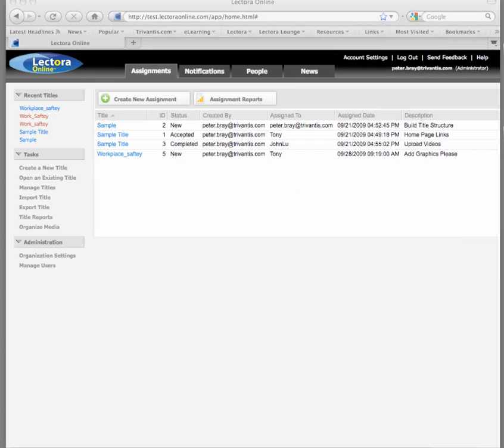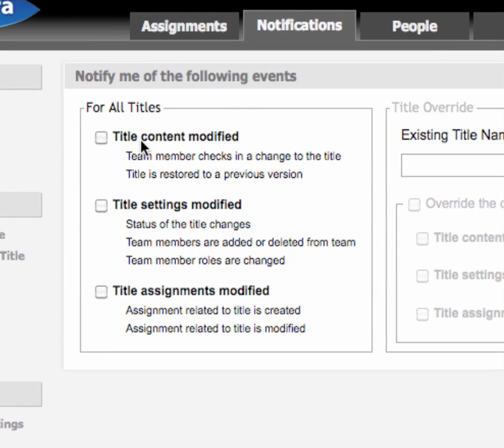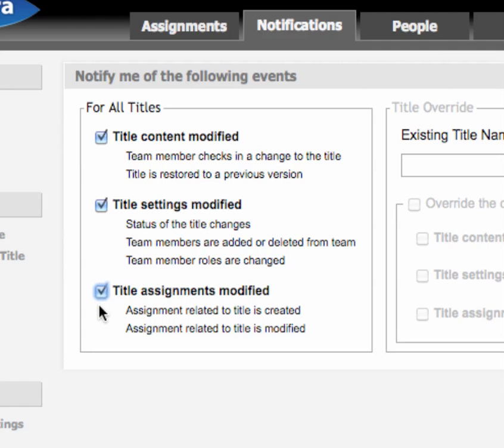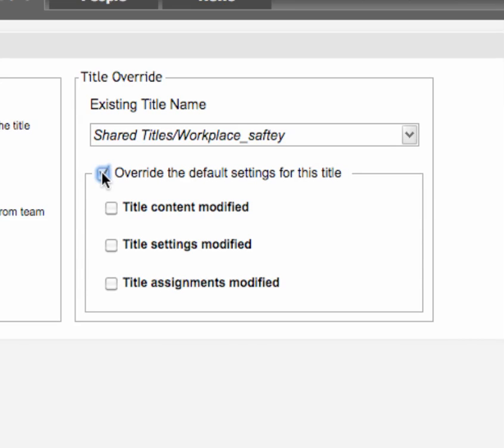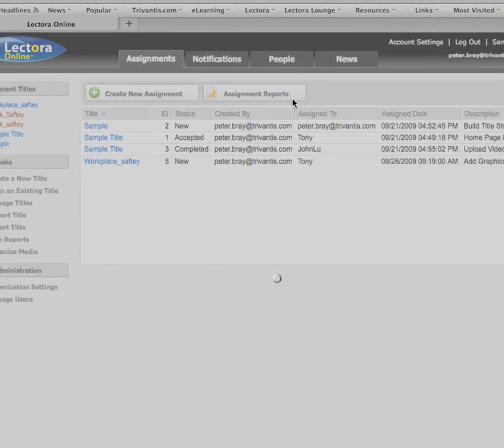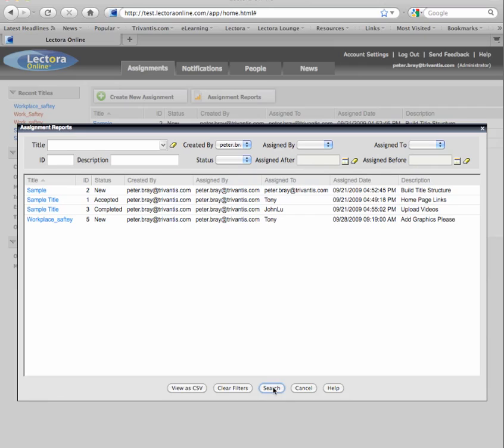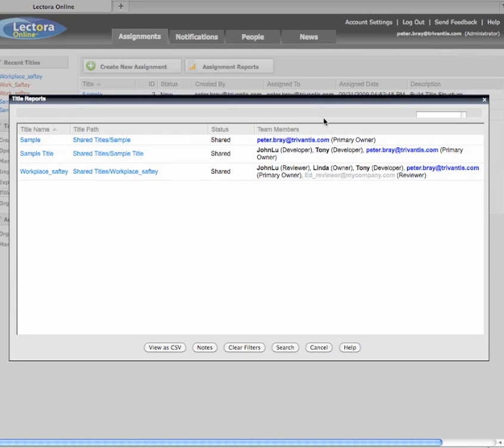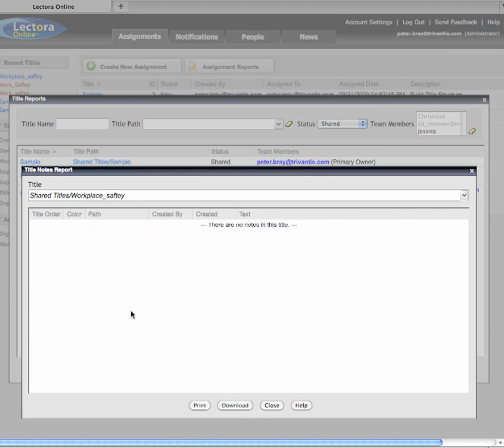Lectora Online tutorials: stay informed